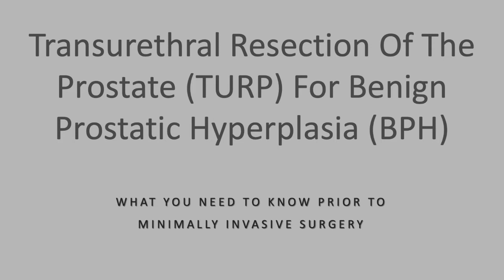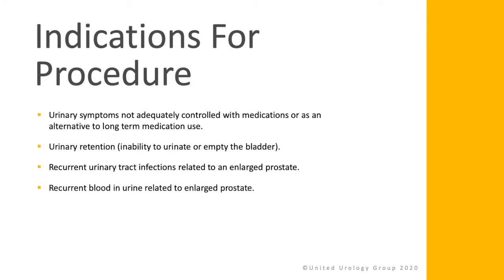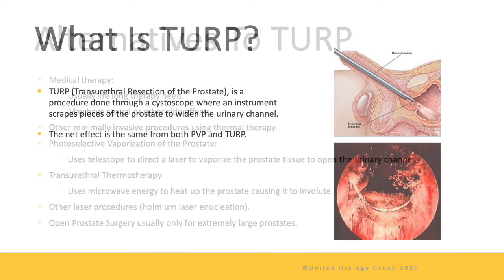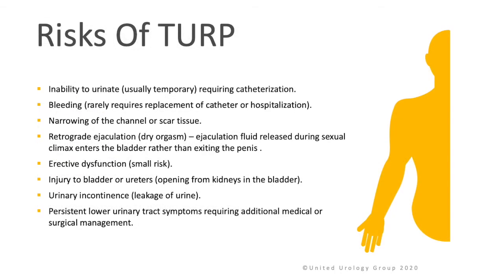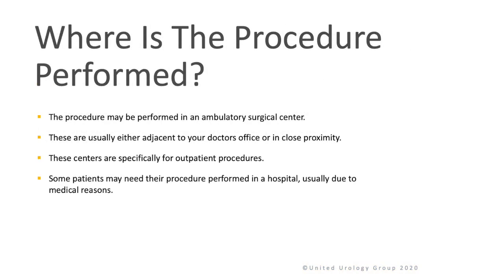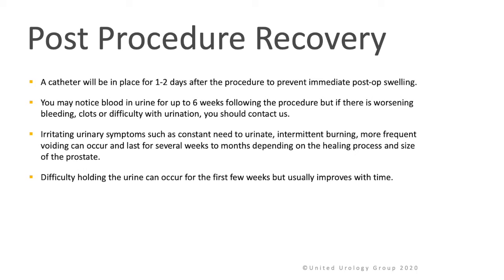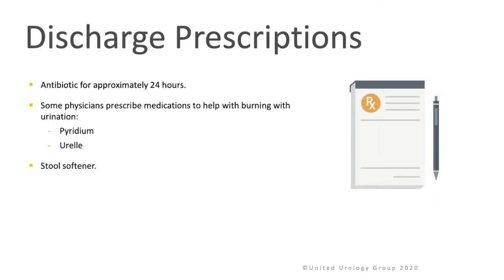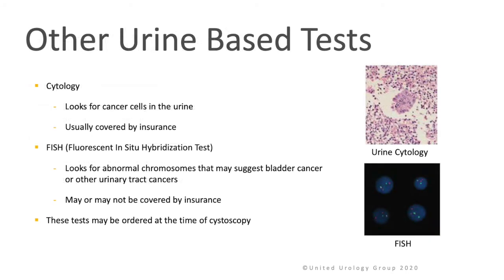Patient Counseling - TURP for BPH